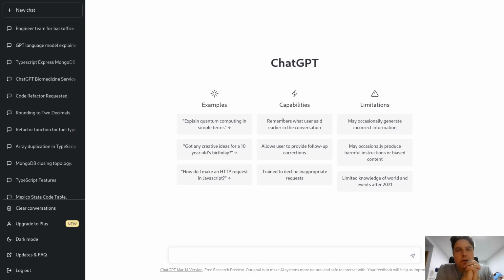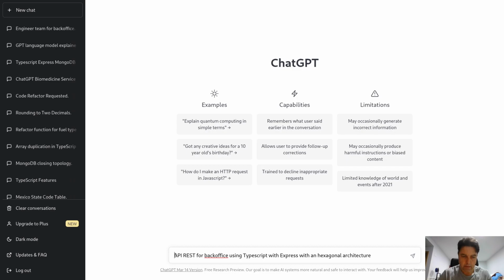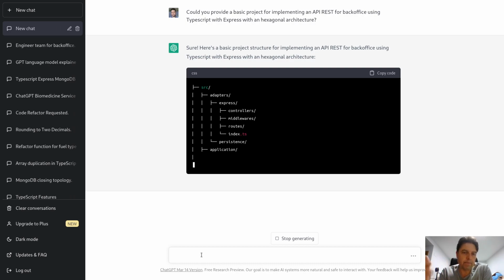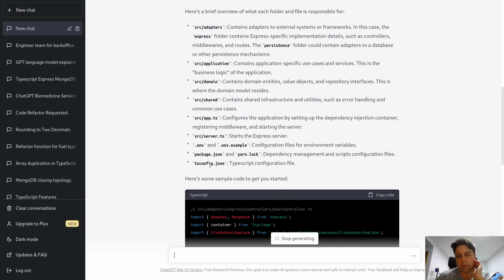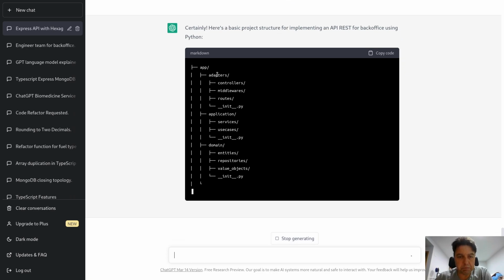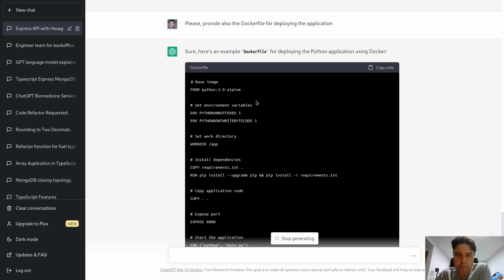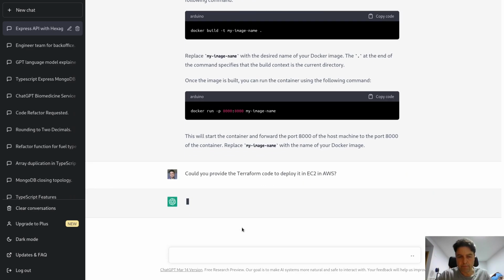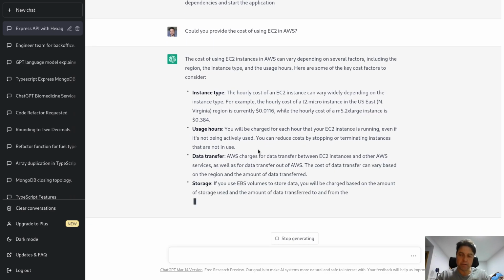ChatGPT for Backoffice v2